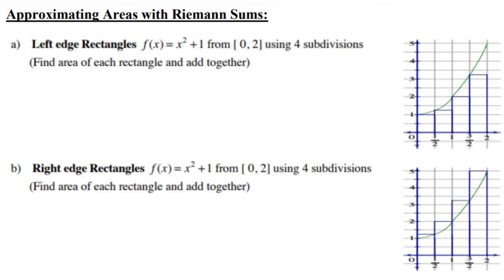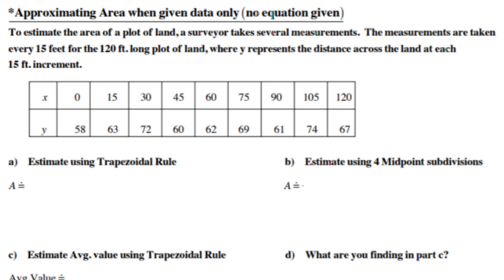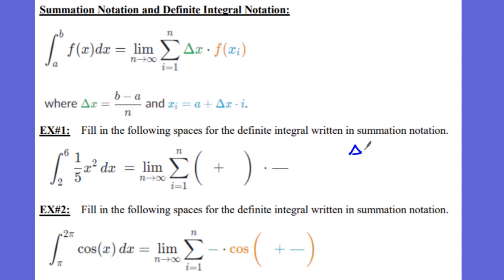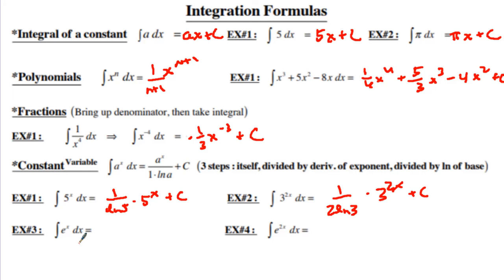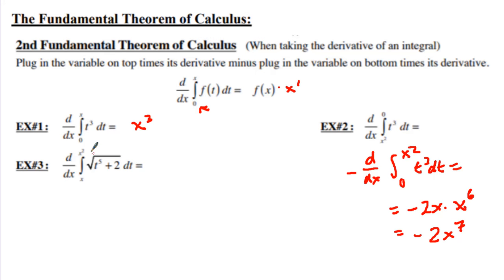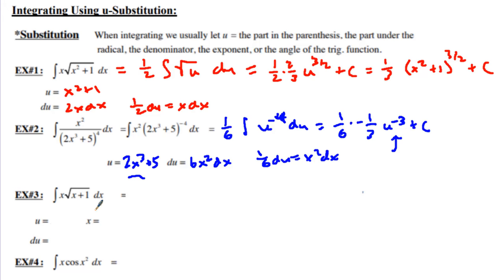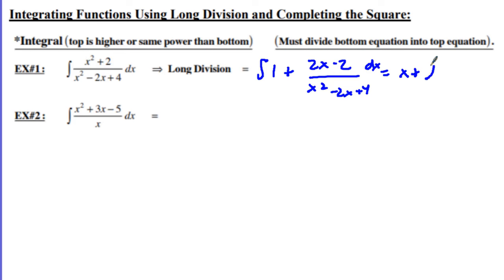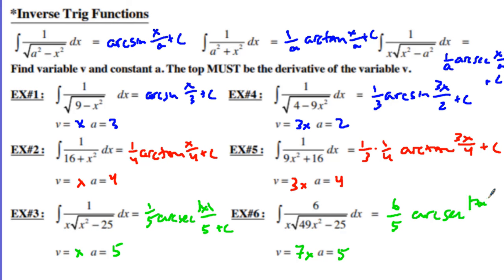AP Calculus AB - Unit 6 Review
Integration and the Accumulation of Change